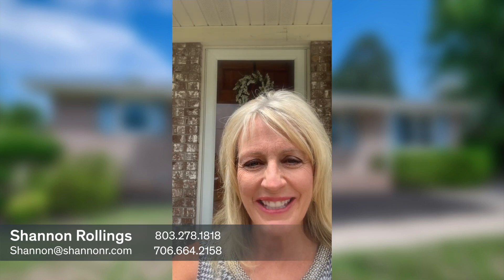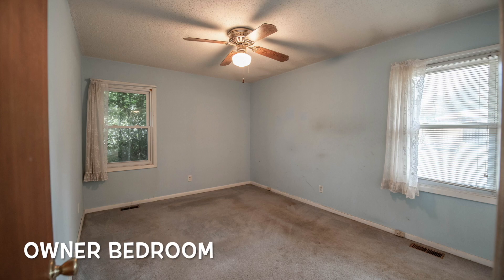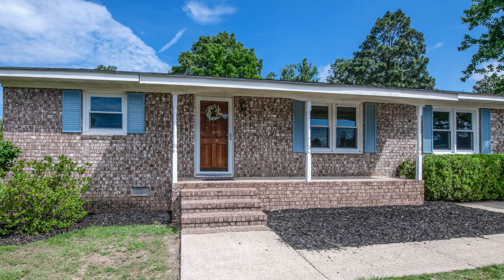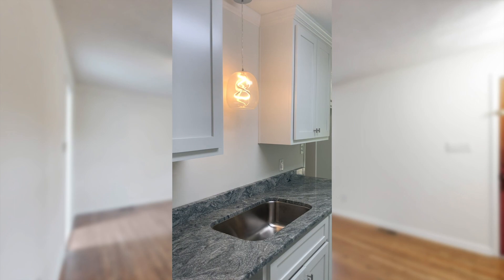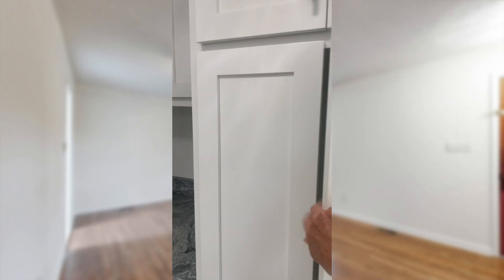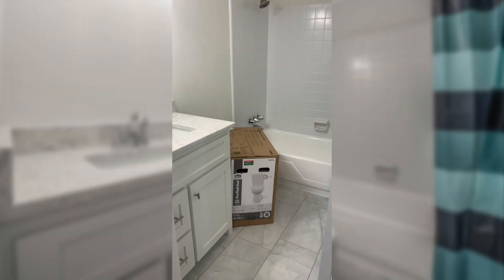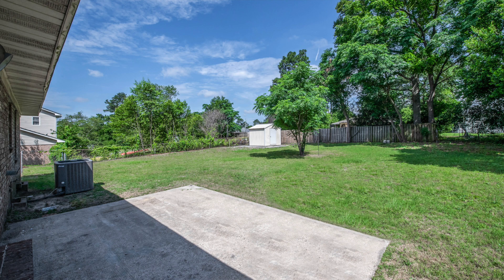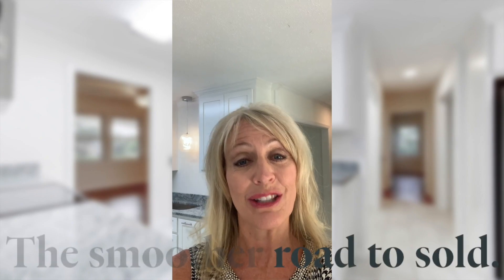Before & After: Guaranteed Cash Offer Program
Looking to sell your CSRA Home?

339 West Avenue | North Augusta, SC 29841

0:00 Intro
0:20 Before pictures
0:47 Work in progress/finished photos
0:53 New Roof
1:03 Living Room
1:28 Kitchen/Dining
2:14 Owner’s suite
2:20 Owner Half Bath
2:29 spare bedrooms
2:34 Bonus room
2:38 Full Bath
2:50 New Electrical Panel
2:56 Backyard
3:00 Guaranteed Cash Offer Program
3:33 Contact Info
3:47 End